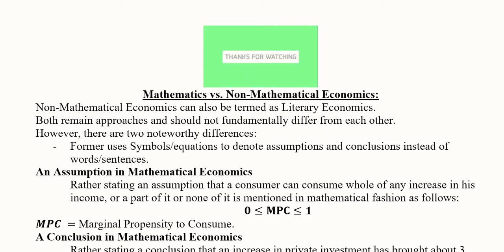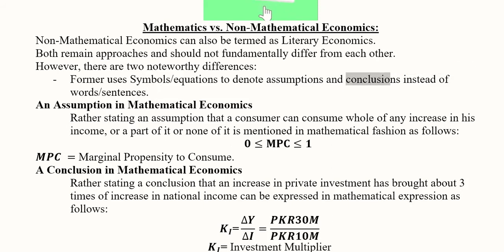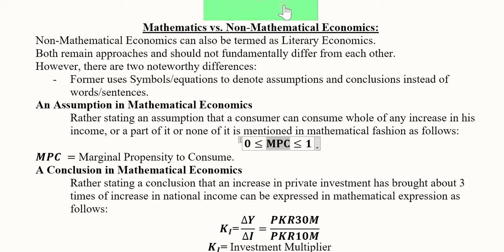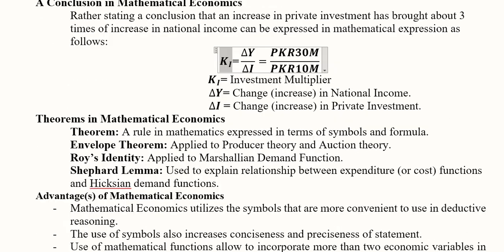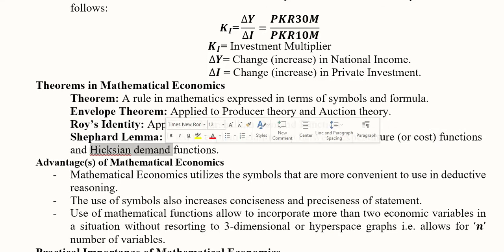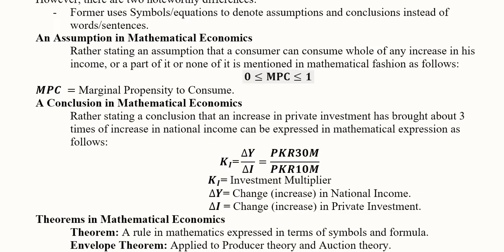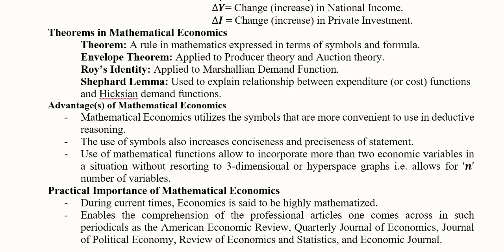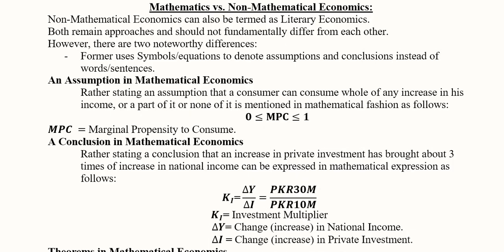Non Mathematical and Mathematical Economics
This video compares Mathematical Economics, with non-Mathematical Economics. Traditional approach is to use text and graphs, however, Mathematical economics use variables, constants, parameter, equality and inequality, theorems, Lemma, among other tools from Mathematics to explain economic situations.

Regards,
DBM,